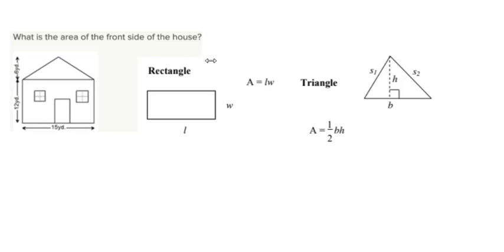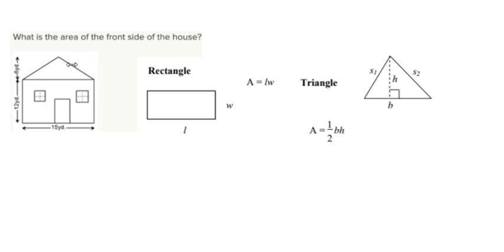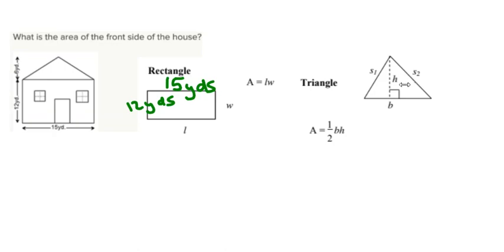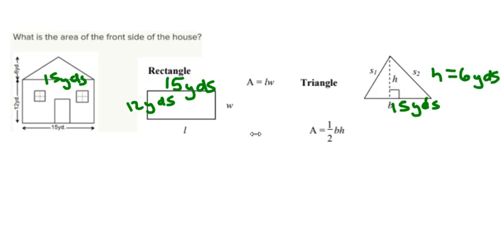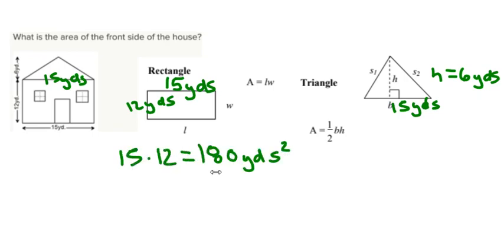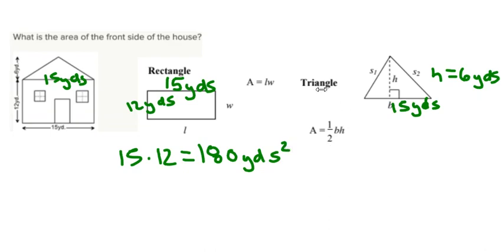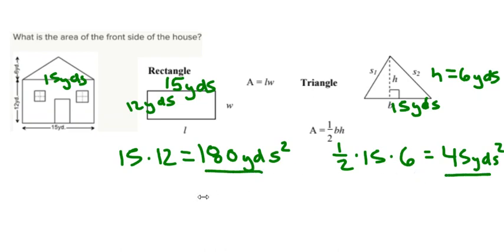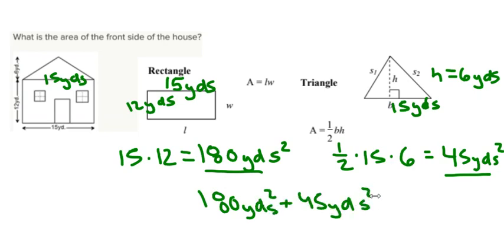Surface Area of Composite Shape Rectangle and Triangle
Break up the composite shape into shapes you know, like circles, rectangles, and triangles.
Use the information given to find any dimensions you need to determine the surface area of each shape.
Calculate the surface area of each shape.
Add the surface area of each shape together to determine the surface area of the composite shape.